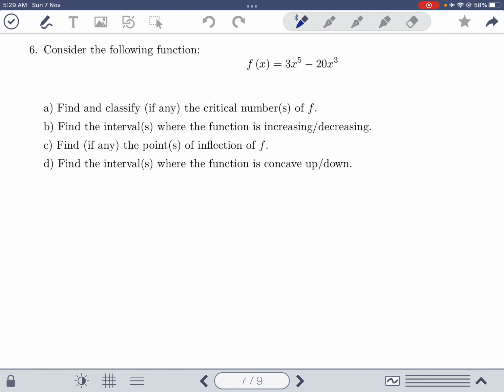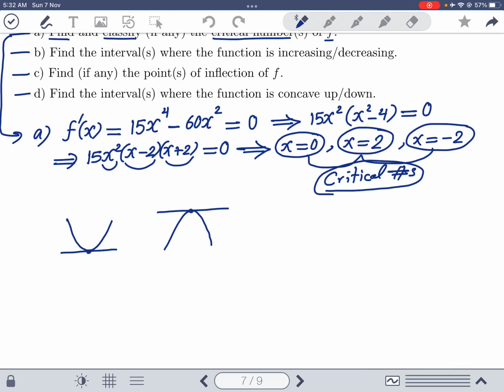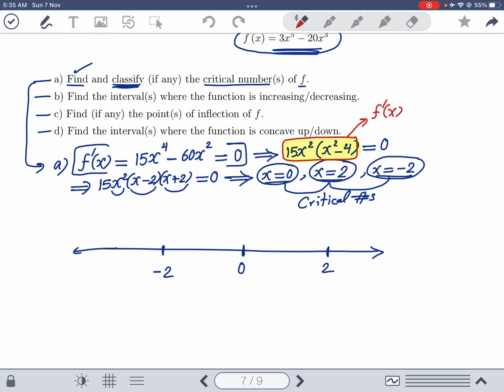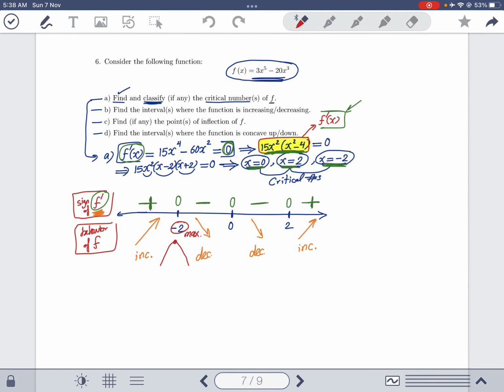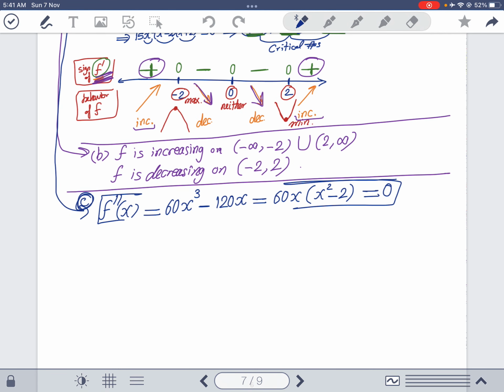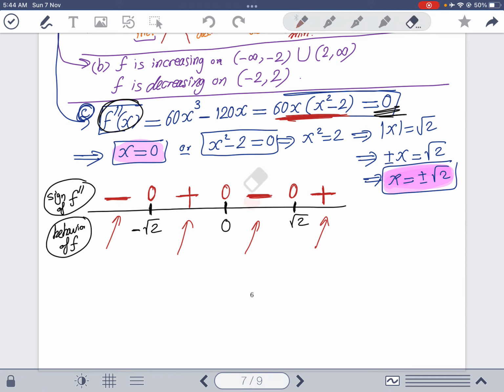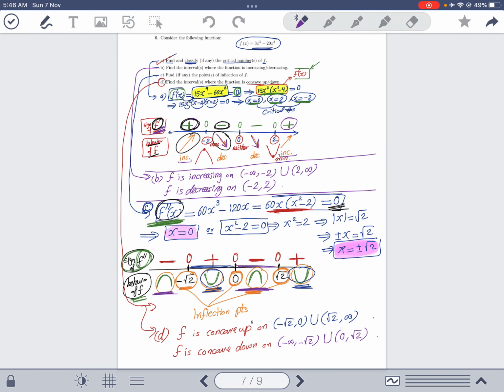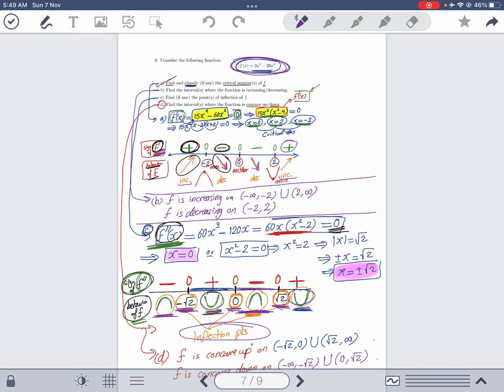Business Calculus Review Question #6